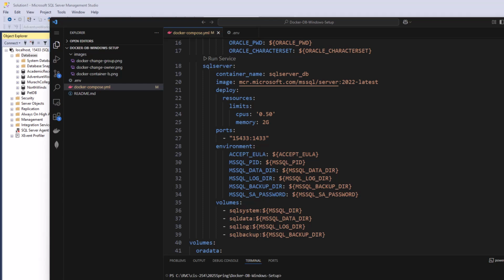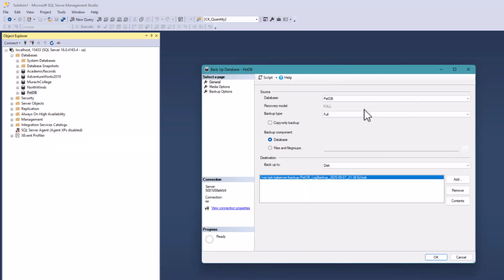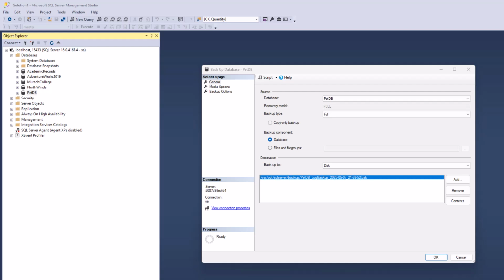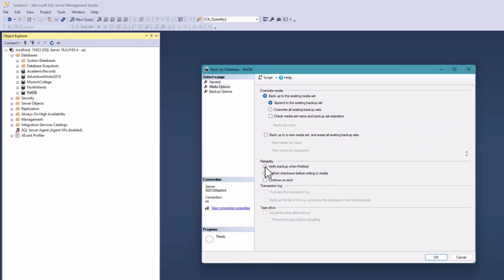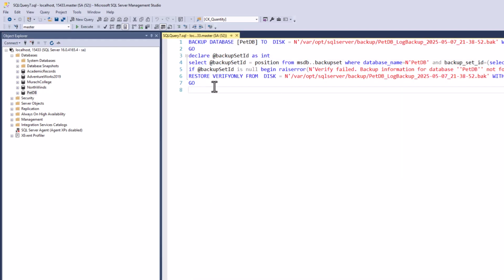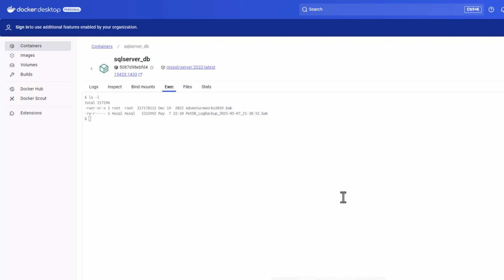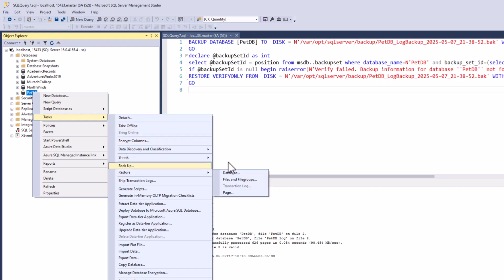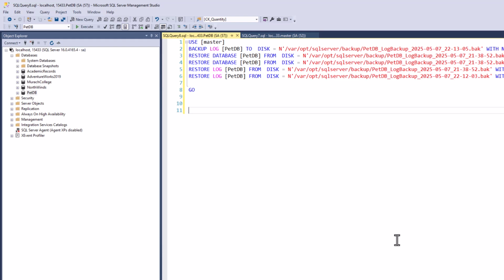CIS-254 SQL Server Backup & Recovery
Rock Valley College, CIS-254 Database Programming, SQL Server 2022, Backup and Recovery